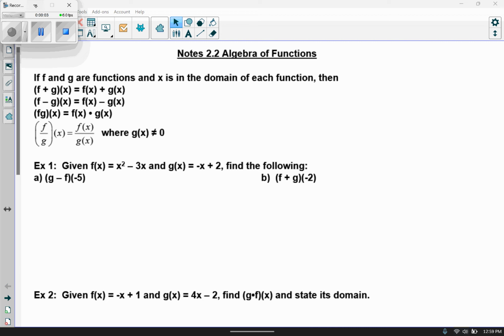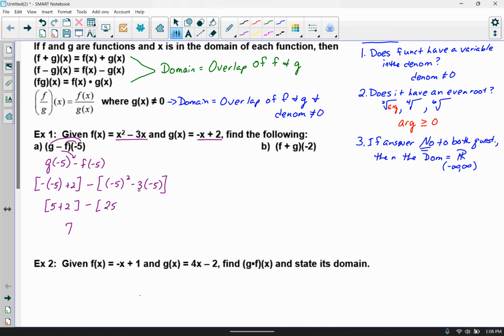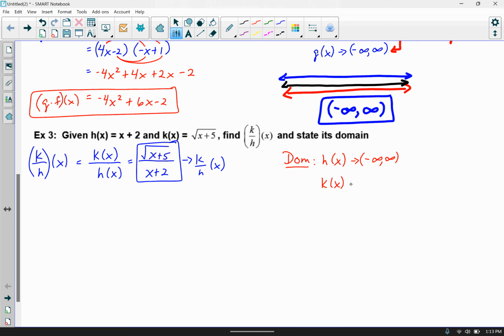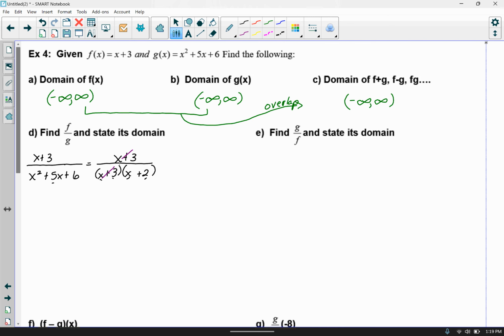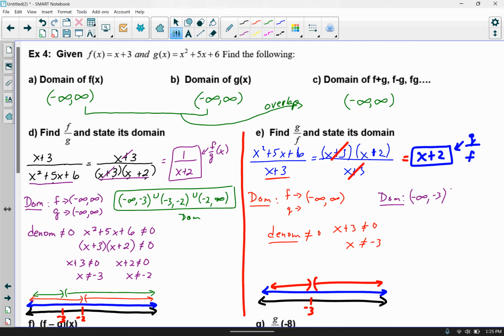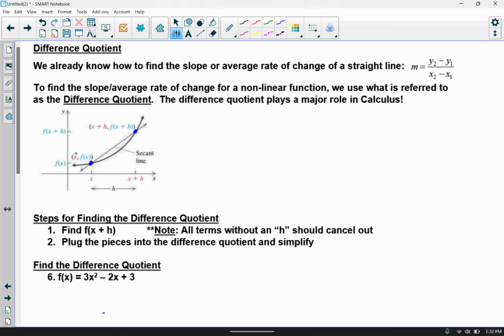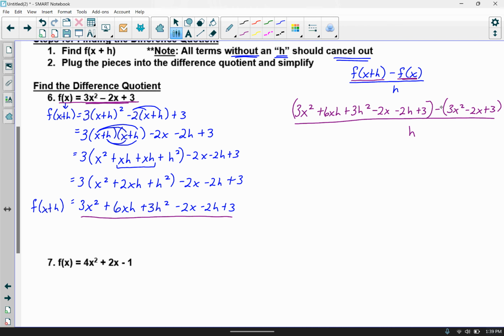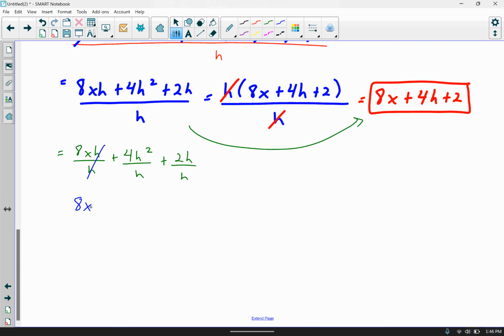Notes 2.2 updated